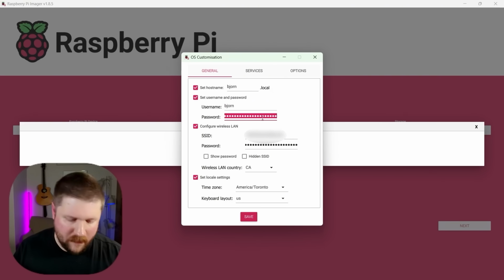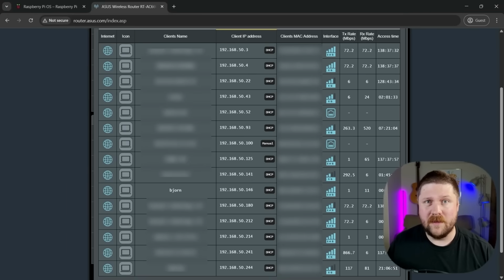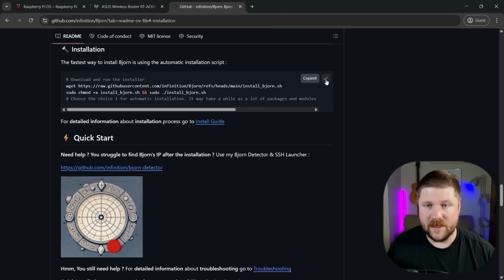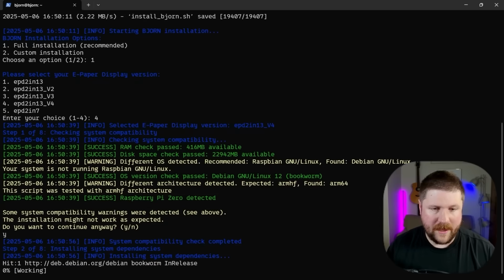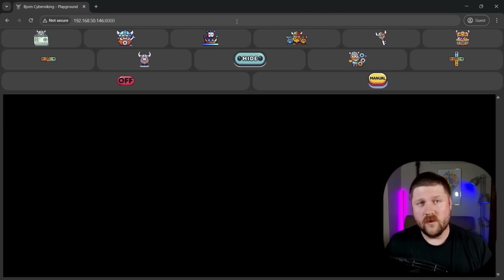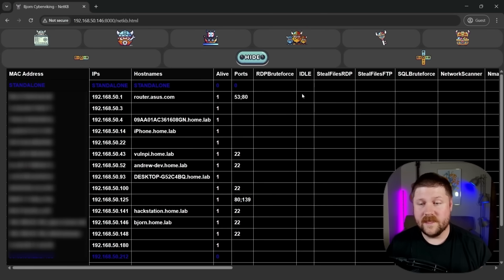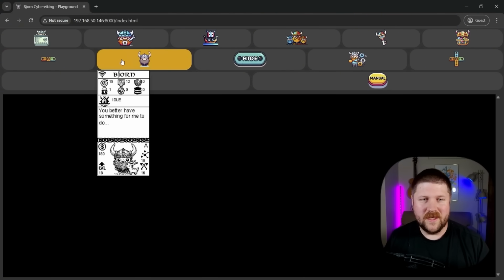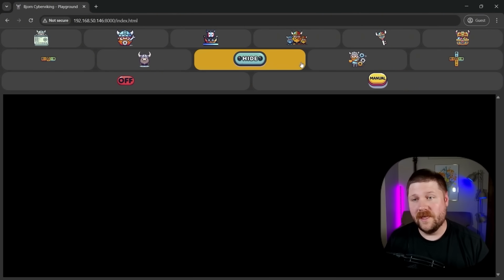Meet Bjorn, the Easy to Build Hacking Tool!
- Try our hardware hacking cert, the PIPA (Practical IoT Pentest Associate), today!
- You can also check out our beginner-friendly hardware hacking course in the TCM Security Academy here.

Build a powerful open source network security device out of a Raspberry Pi! Meet the Bjorn, a tool for automated network scanning, vulnerability assessment, and exploitation.
Join Andrew Bellini as he walks you through the entire process of building and setting up your own Bjorn from scratch.

Links From Video:
2.13" e-paper hat
Raspberry Pi Zero2WH

Timestamps:
0:00: Intro
0:50: Hardware required
2:00: Assembling hardware
2:20: Installing Raspberry Pi OS
5:20: Installing Bjorn software
9:21: Interacting with Bjorn via web interface

My Recording Equipment:
Elgato Stream Deck